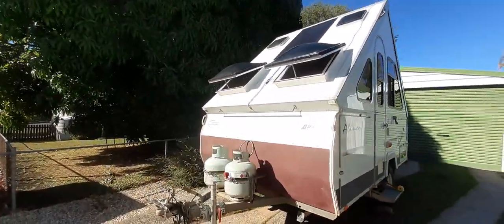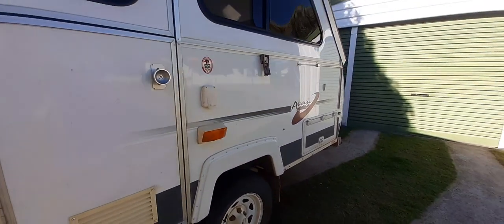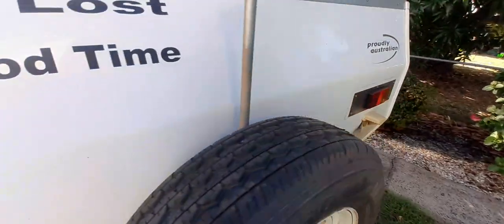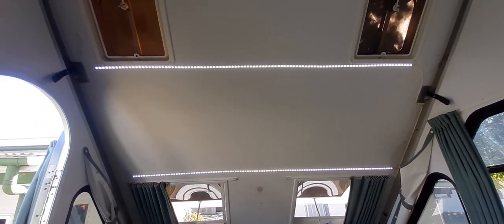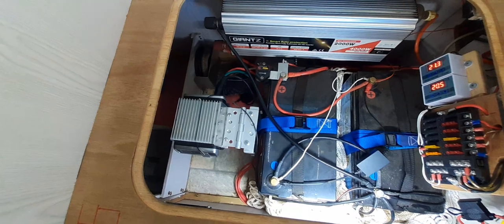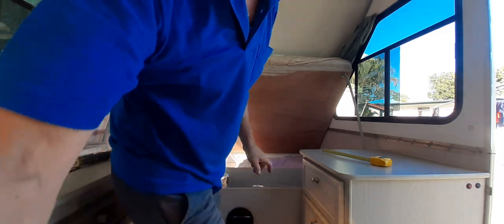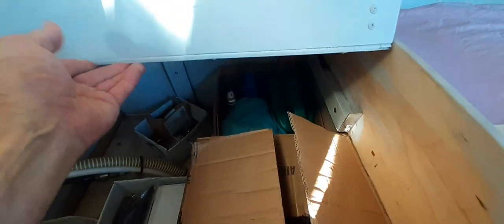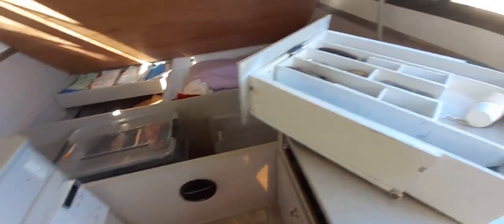Aliner avan modifies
A few necessary items needed to make life easier